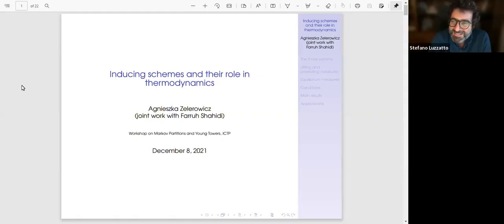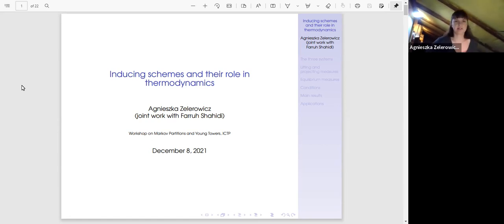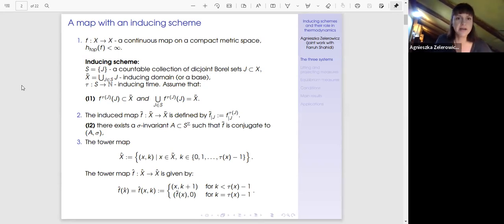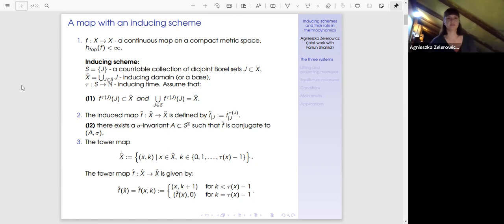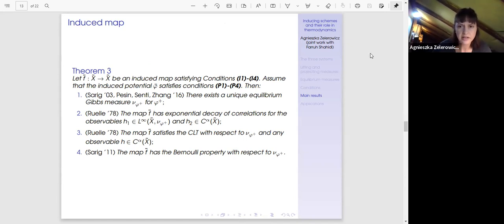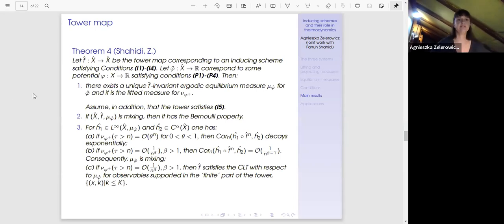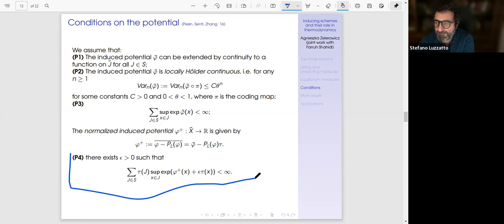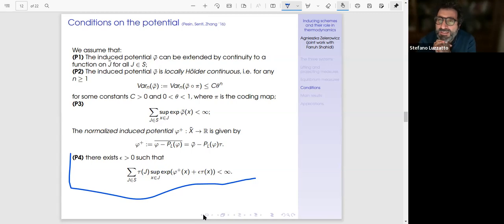Agnieszka Zelerowicz - Inducing schemes and their role in thermodynamics - ICTP 2021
Inducing schemes and their role in thermodynamics
Speaker: Agnieszka Zelerowicz (U. of Maryland, USA)
2021_12_09-15_15-smr3642